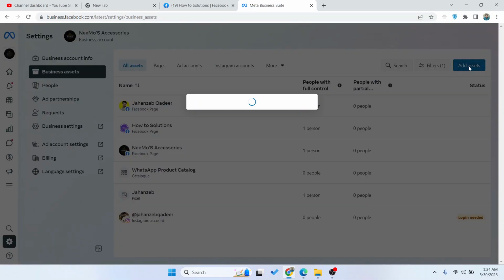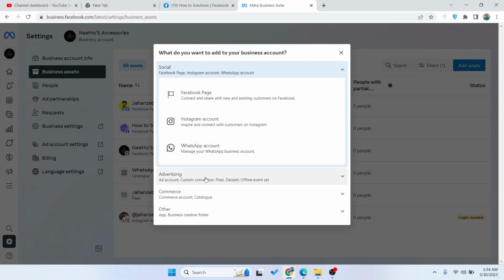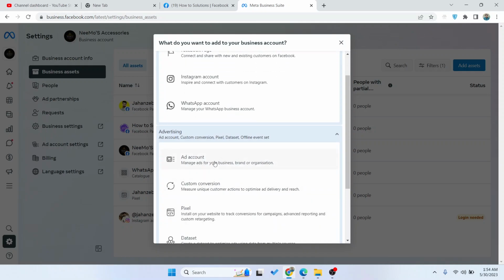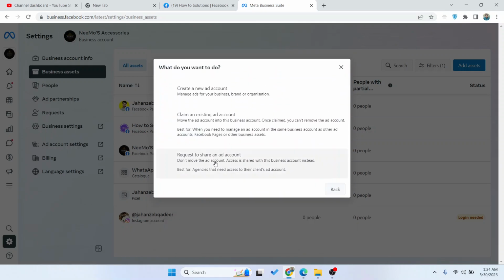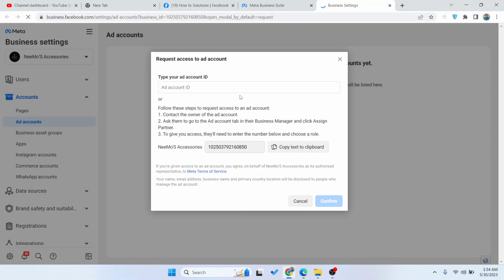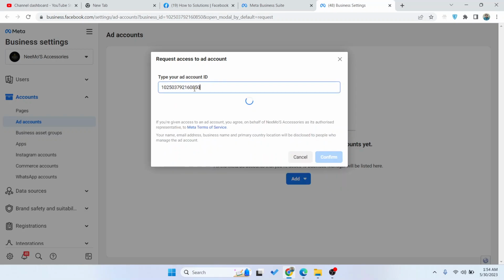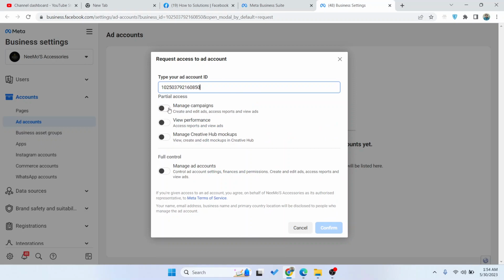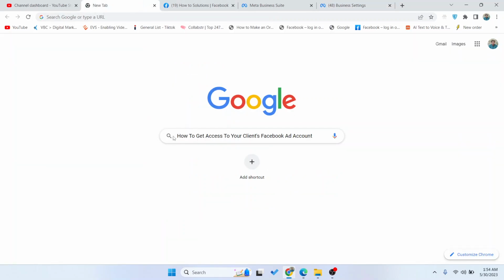How To Get Access To Your Client's Facebook Ad Account? [in 2023]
How To Get Access To Your Client's Facebook Ad Account